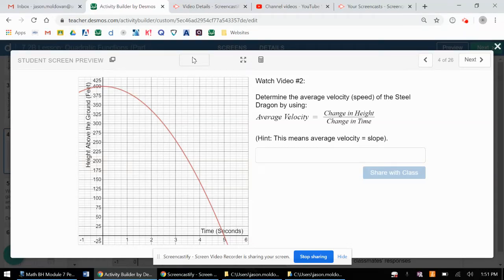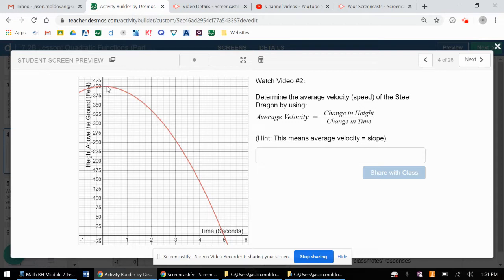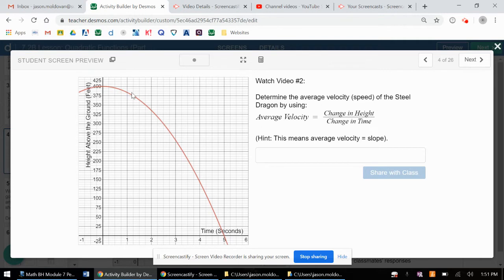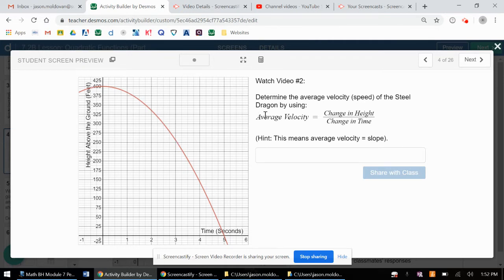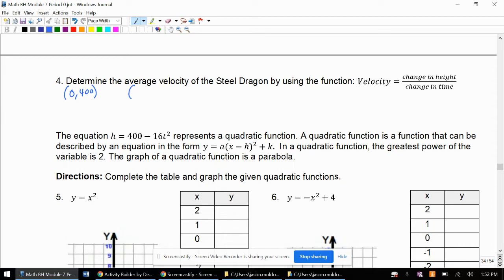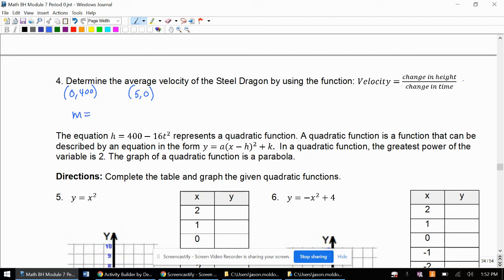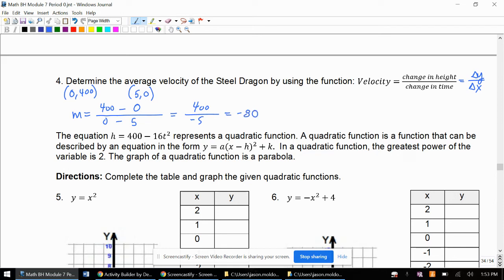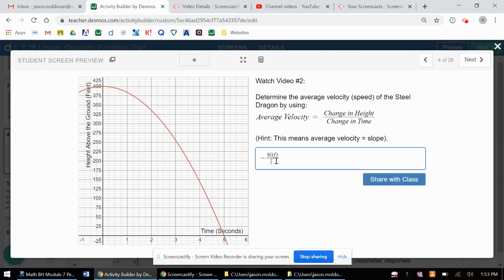7.2B Lesson: Quadratic Functions - #4